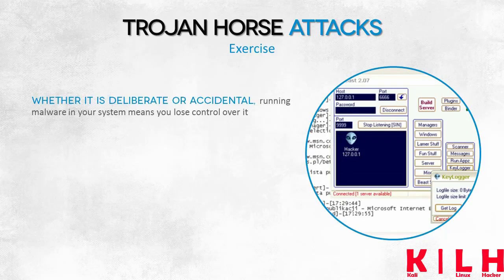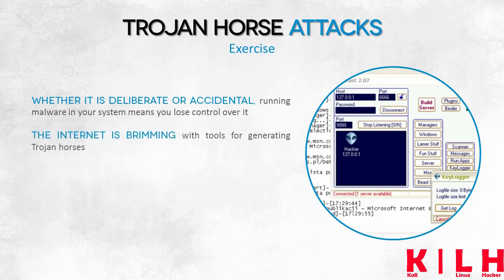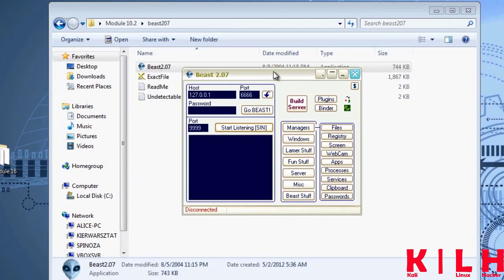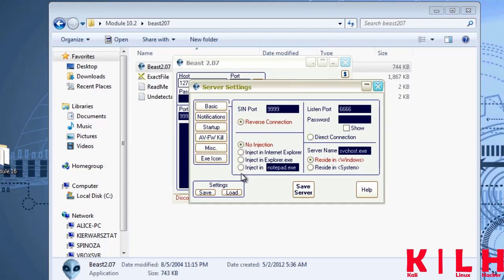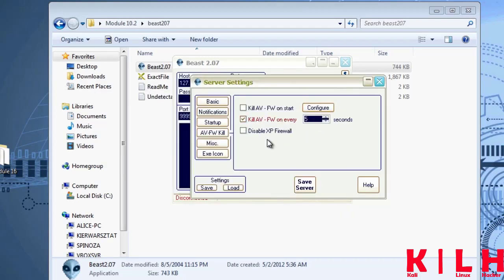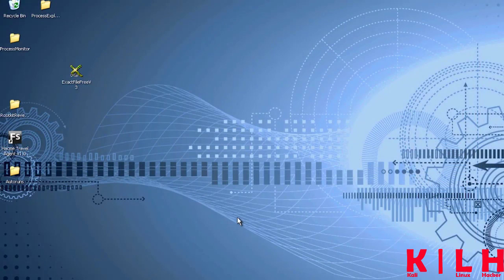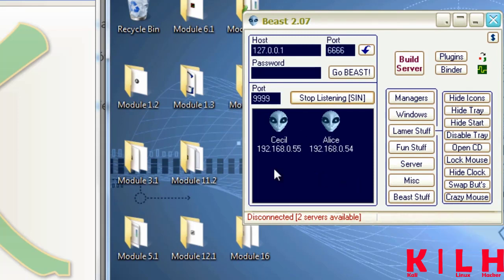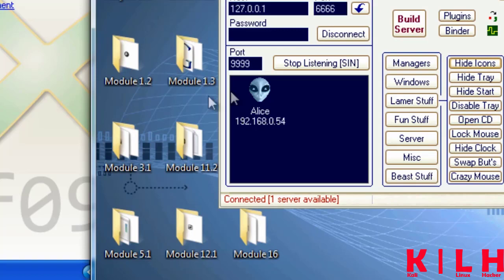Lesson 8:What are malwares and how to protect OS from malware | Operating system security | CEH Exam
We have kali linux experts .

It is a kind request to watch these videos use playlists.